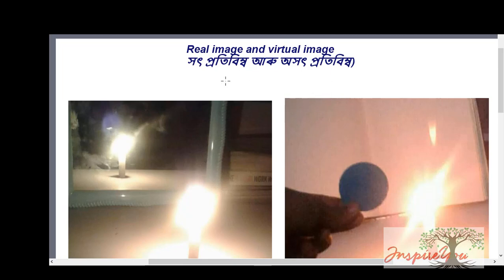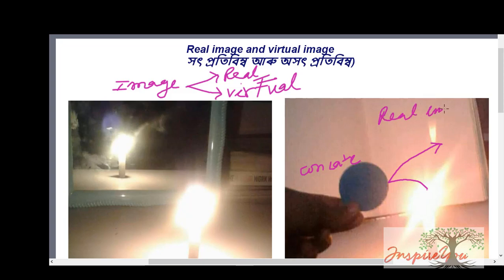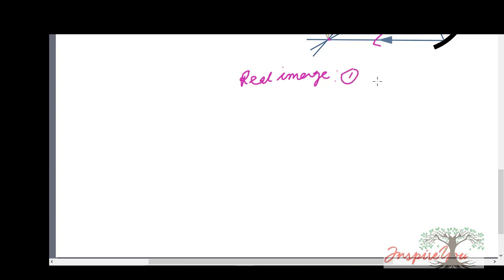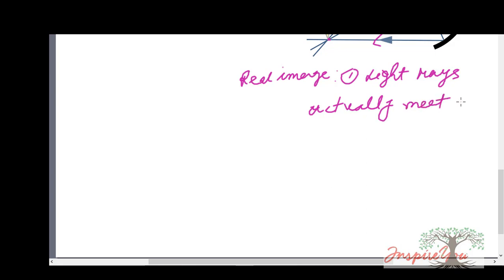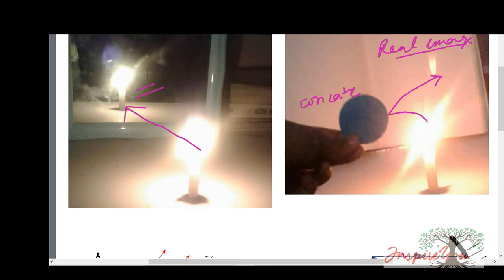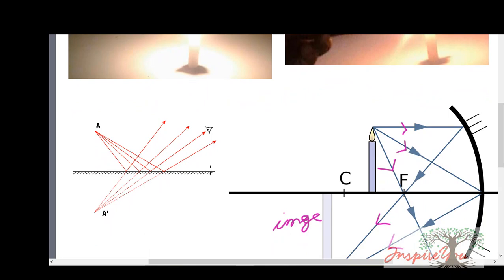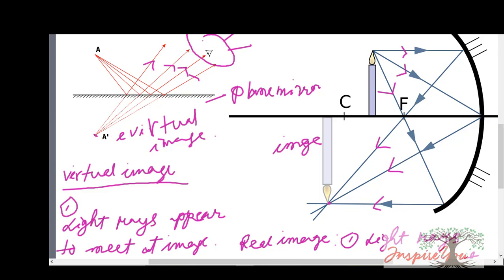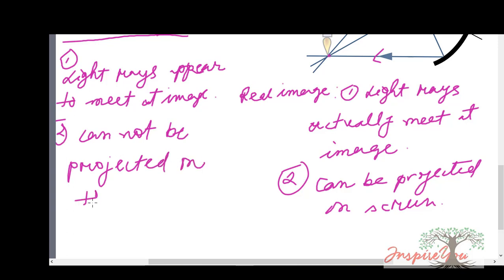Light-Reflection and Refraction part 3 class 10(Assamese/English)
Real image and virtual image class 10 physics